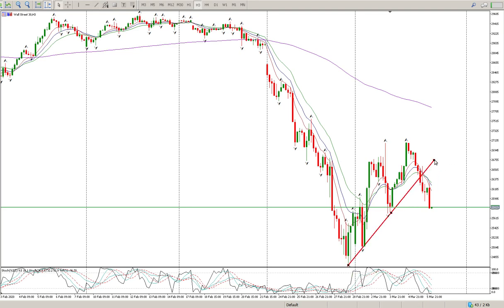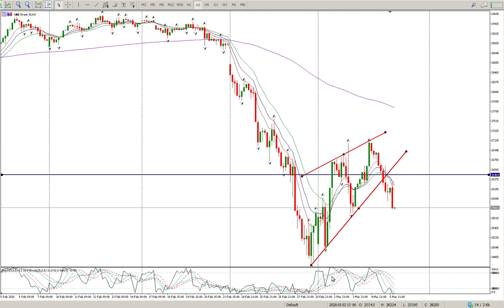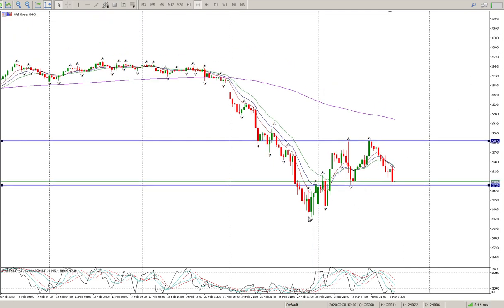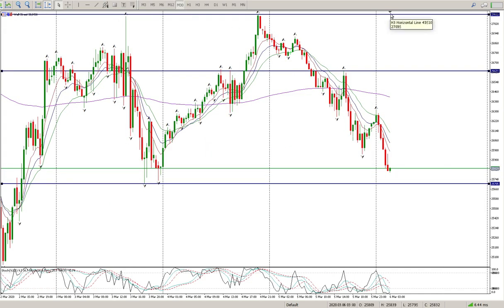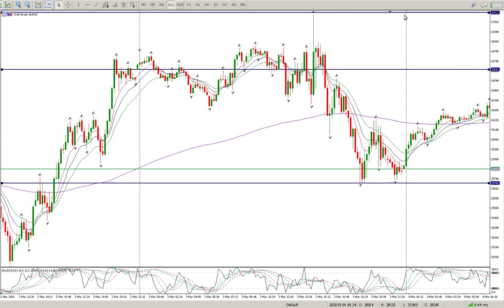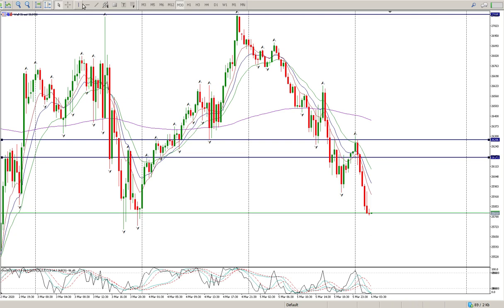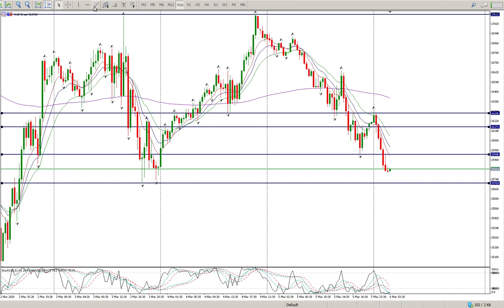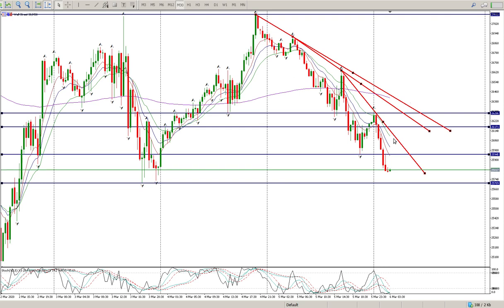HOw To trade DOW Jones 6th March